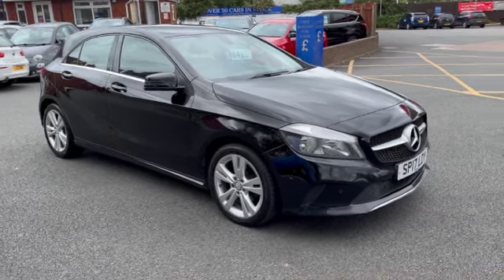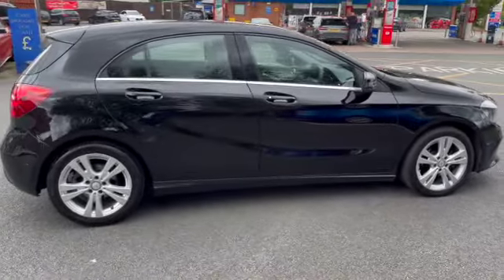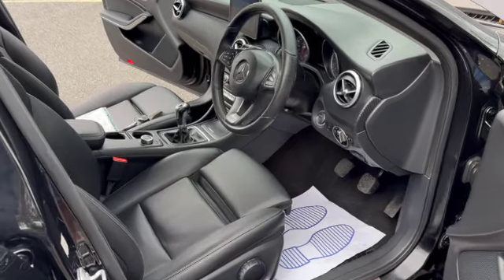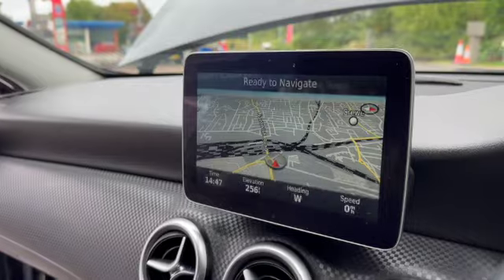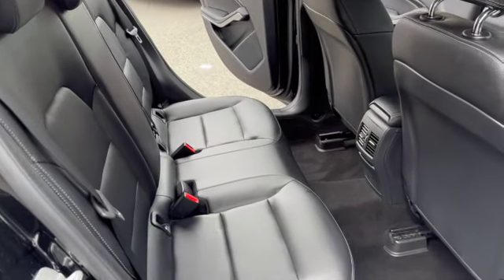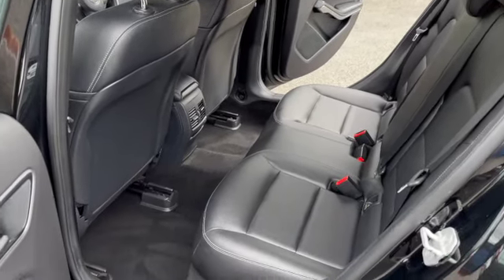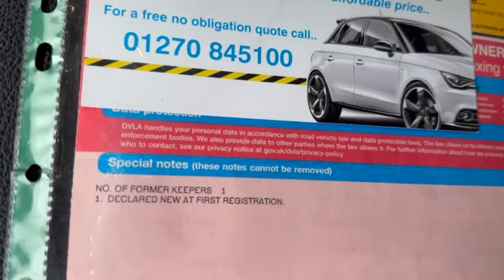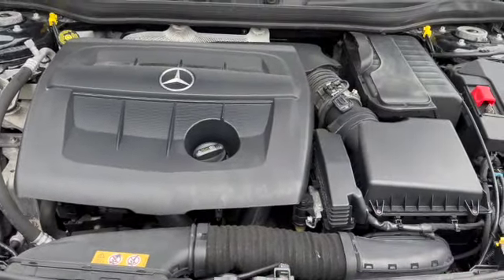17 aclass SD 480p